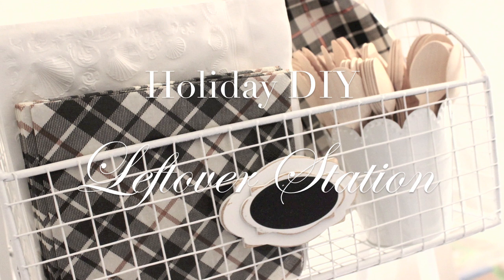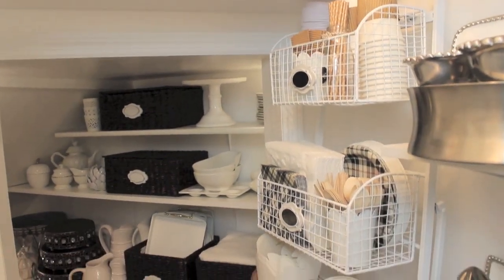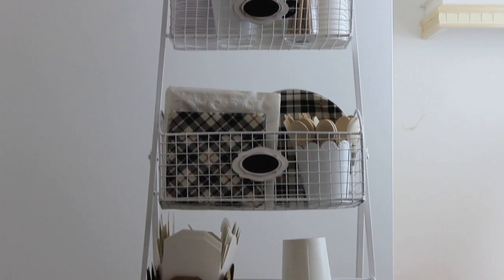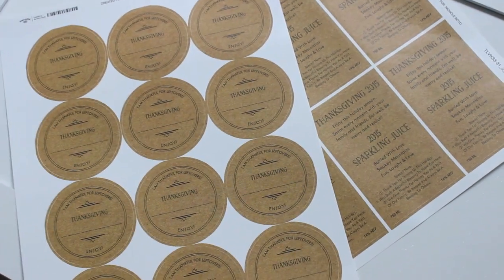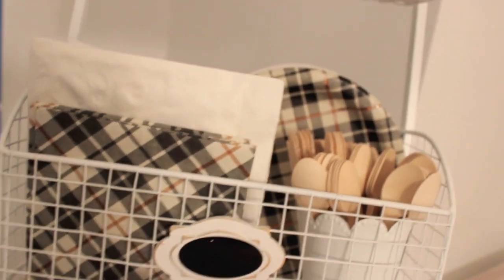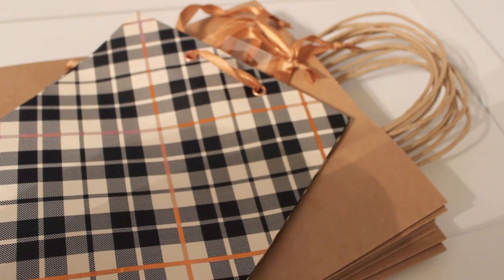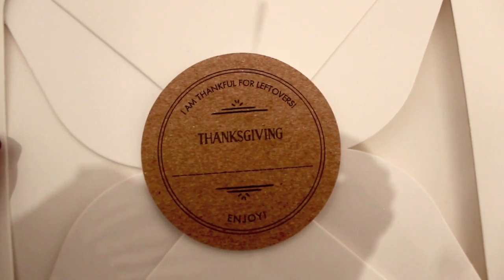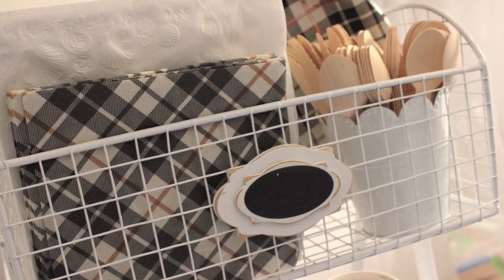Ultimate Holiday Leftover Station | Organize, Prep, and Savor Every Bite!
Hi Friends! Get Ready for Festive Flavors with my 'Leftover Station' Holiday Prep!  🦃🎄🍽️✨ In this video, I’m taking you behind the scenes of my ultimate holiday organization and prep, and showcasing the magic of my 'Leftover Station.' Explore how to streamline post-feast chaos, store leftovers like a pro, and enjoy the holiday season without stress. Join me on this merry journey to ensure your holiday gatherings are filled with joy and delicious dishes. 🍗🎉

Nikki

🛒 Products featured in Video:
wire tower
napkins and plates
to-go cups
to-go boxes
to-go bowl
burlap sacks
dessert boxes
black sharpie

Nikki